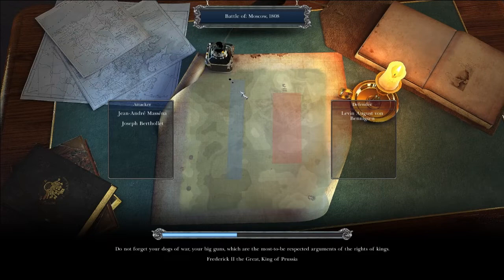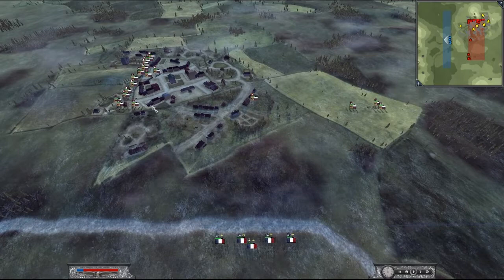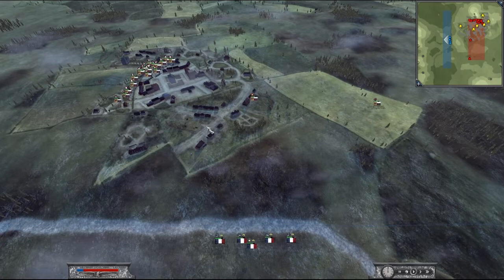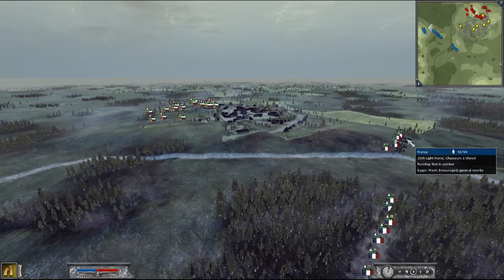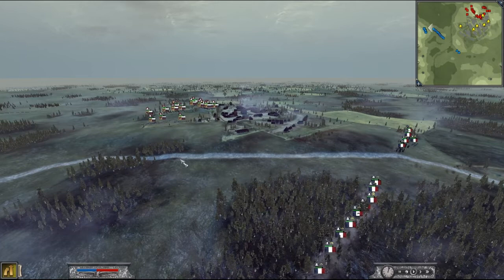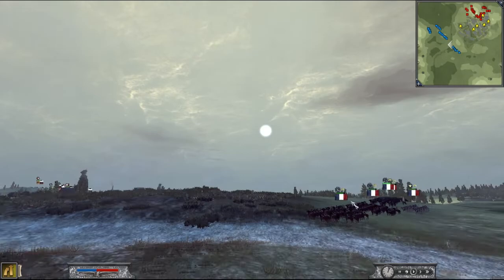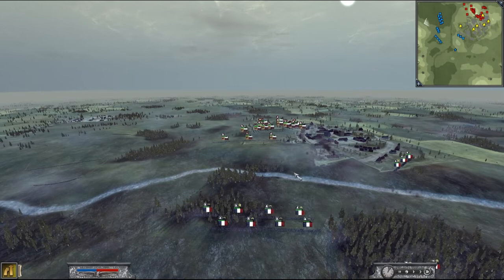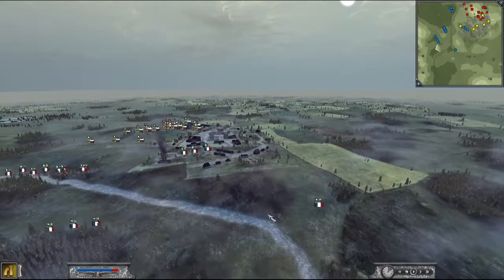Battle of Moscow featuring Corbeau